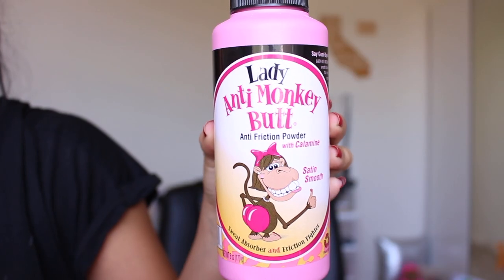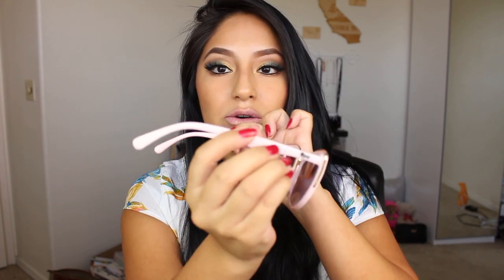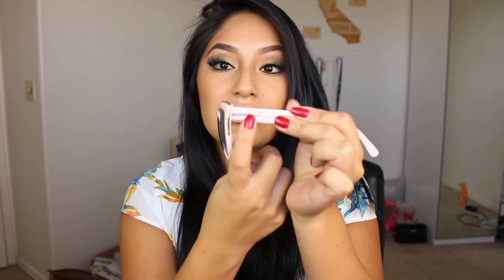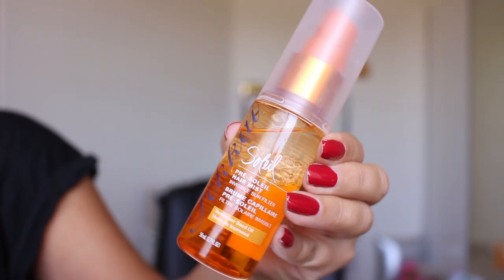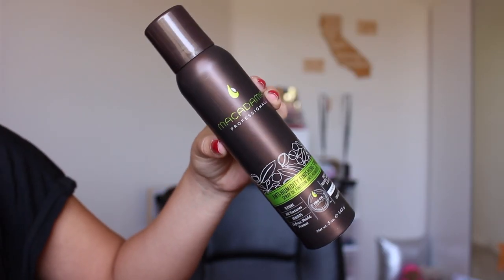My 2017 Summer Faves!! (Hair, Skin & Cocktails!)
My summer favorites!! I have been absolutely loving these things lately!!! I'm so excited for my vacation to vegas too so these things will come in handy there too! How's ya'lls summer going so far? Any of you going back to school in a few weeks? Luckily I don't have to so I can keep my summer going til the end of August! I hope you like this summer favorites video of my favorite hair, skin products and also drinks / cocktails! Let me know any of your summer favorites so far and if you have any that you think would be perfect in vegas!!

-- Lady Anti Monkey Butt Powder
-- Quay x Too Faced Sunglasses- sold out :( , you can either stalk this link and see if they get it back (although it was limited edition!) or you can shop the style but not in pink
-- Tropicana Watermelon Juice
-- True Lime Naturally Flavored Drink Mix Black Cherry Limeade
-- Anti-Humidity Finishing Spray by Macadamia
-- Fekkai Pré-Soleil Hair Radiance and Protection Mist

*Pinterest: [i feel so old but idk how to work this really] theresahuaroto

If you have an ideas for new videos or tags, questions etc please message me and let me know!! I love hearing from you guys and you mean the world to meee!!!